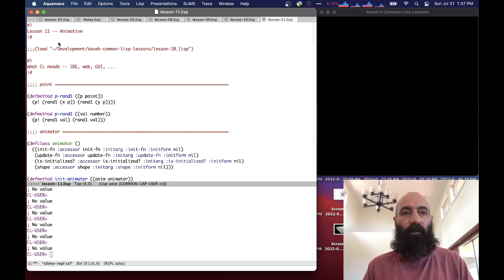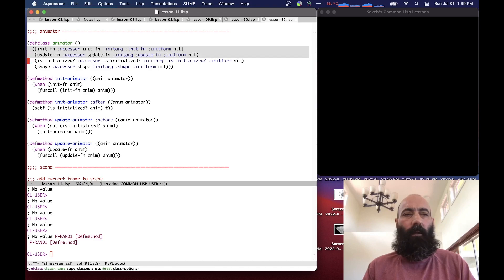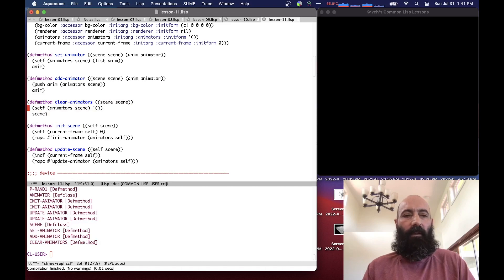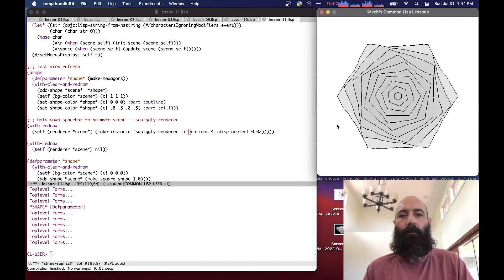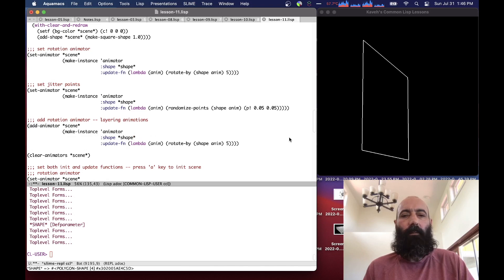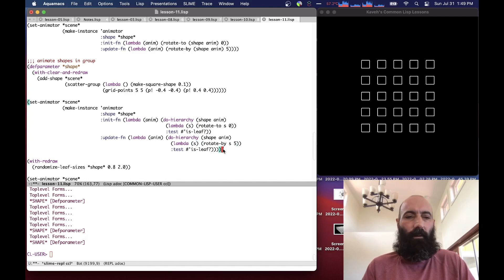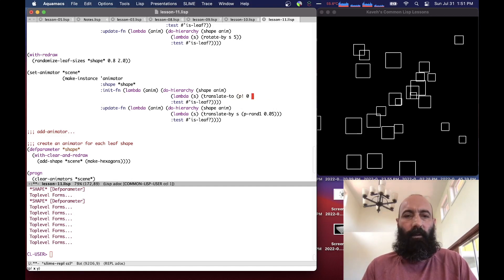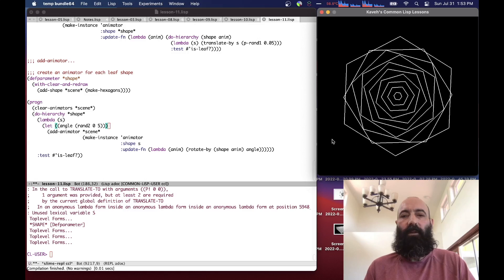Kaveh's Common Lisp Lesson 11: Animation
Kaveh's Common Lisp Lessons

Programming language tutorial with 2D OpenGL graphics. Common Lisp running in CCL on MacOS.